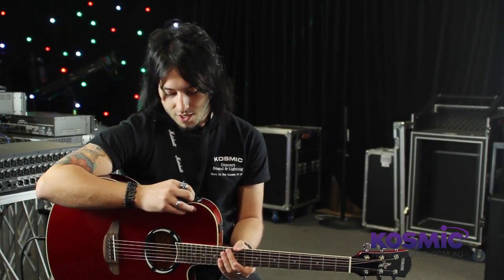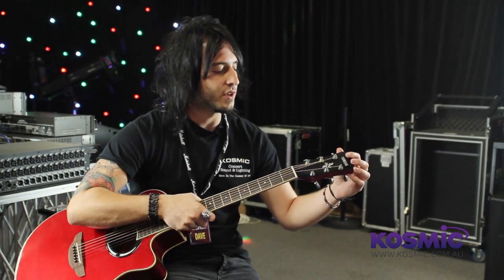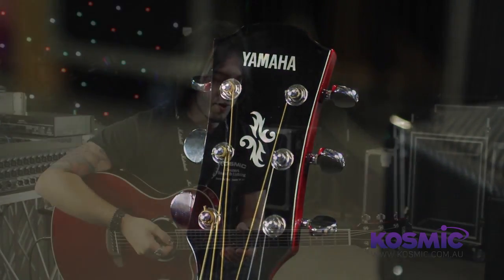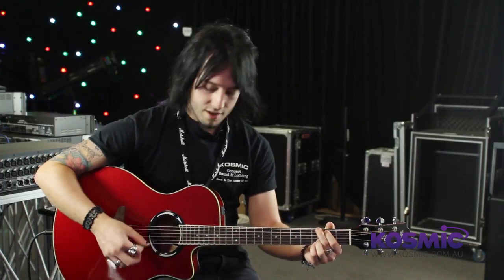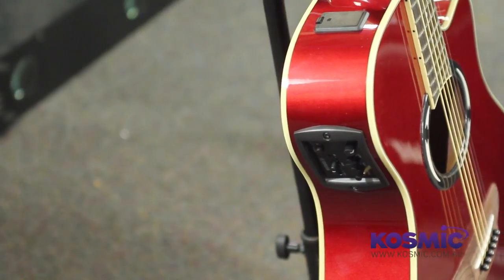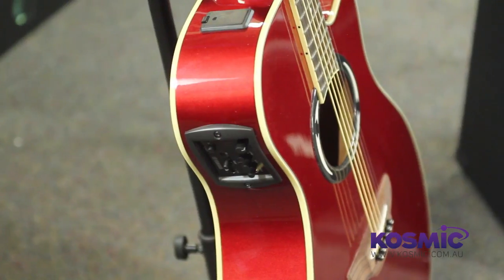Yamaha APX500 Acoustic Guitar - Kosmic Sound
Dave from Kosmic Sound looks a little closer at the Yamaha APX500 acoustic-electric guitar.